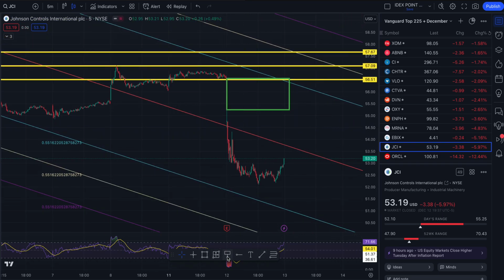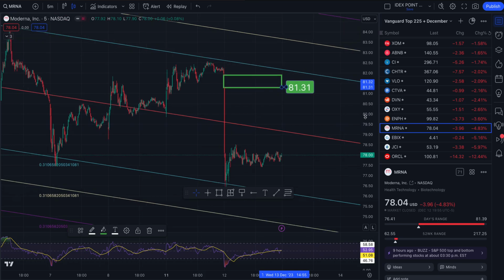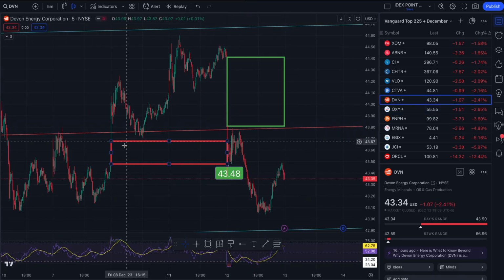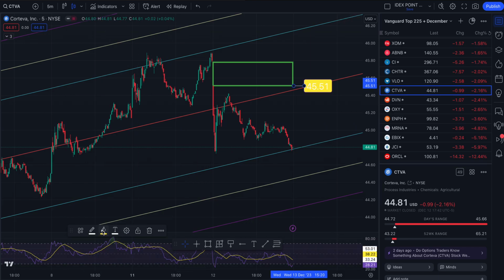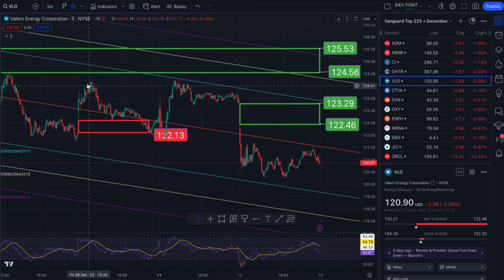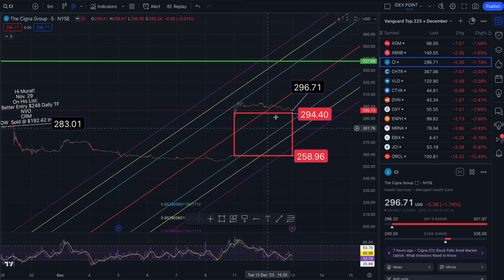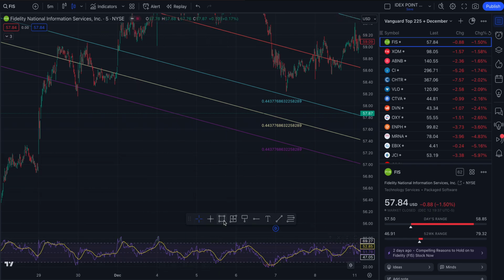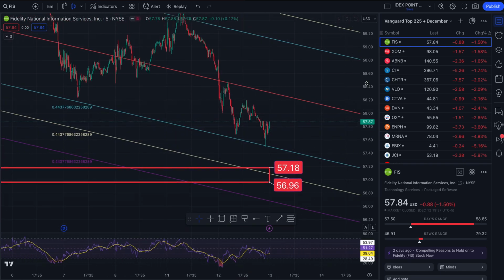GAP & Go Trades | $100.81 ORCL | $53.19 JCI | $4.41 EBIX | $78.04 MRNA | $99.82 ENPH |$55.55 OXY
$43.34 DVN
$44.81 CTVA
$120.90 VLO
$367.06 CHTR
$296.71 CI
$140.55 ABNB
$98.05 XOM
$57.84 FIS